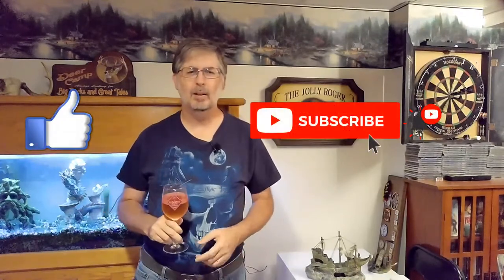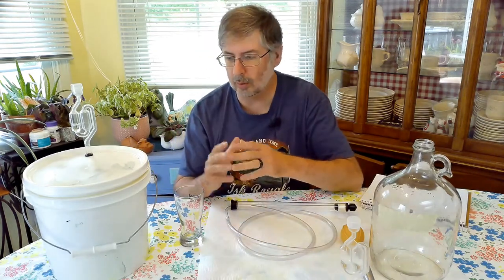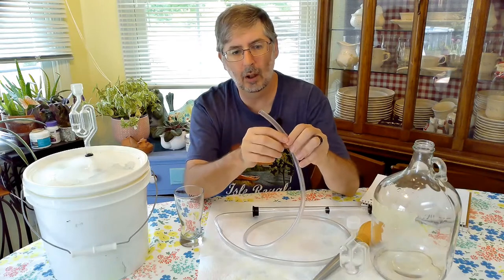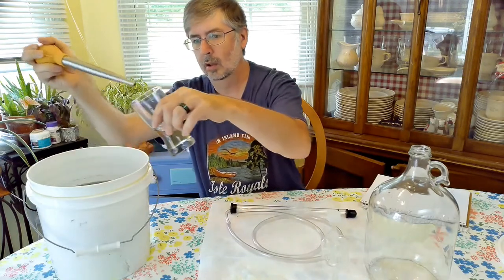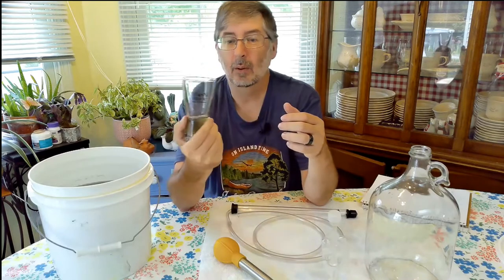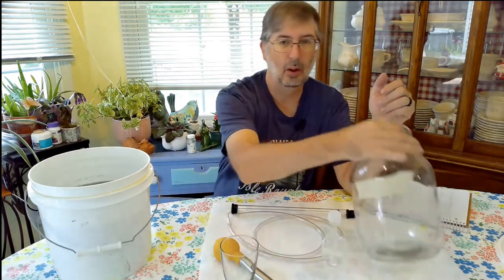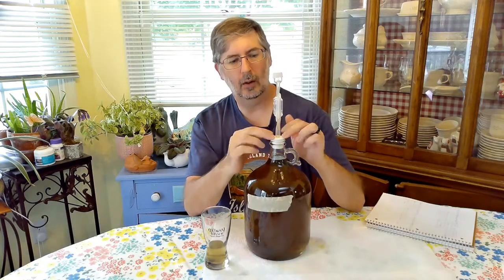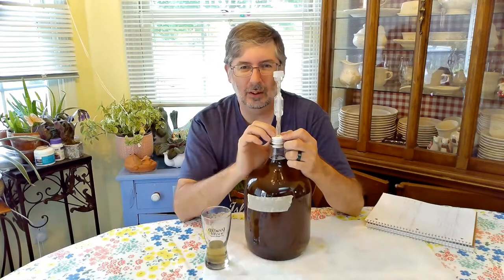Mead Oaking Results and Racking to Secondary - S02E15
Thanks for stopping by to hang out. So we have oaked our mead (honey wine) by adding Jack Daniels oak chips and some vanilla beans. It has been working for a week now. Let's take a look at the results!

1 gal glass carboy
16 oz Star San
Air locks
3 Air locks with stoppers for 1 gallon jugs
Small syphon
Spring loaded wand filler